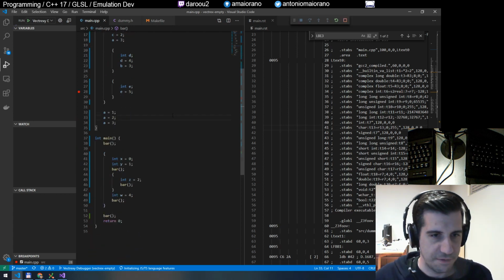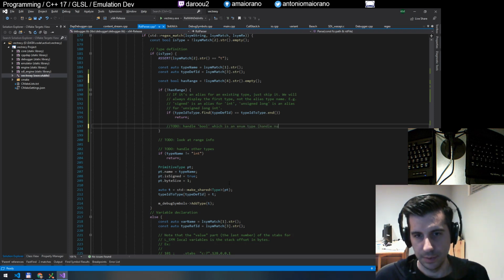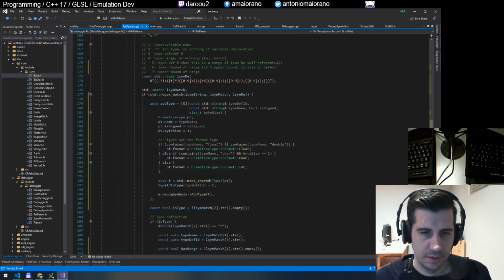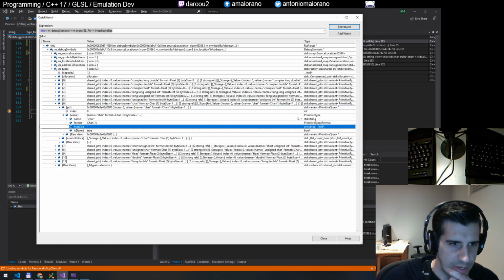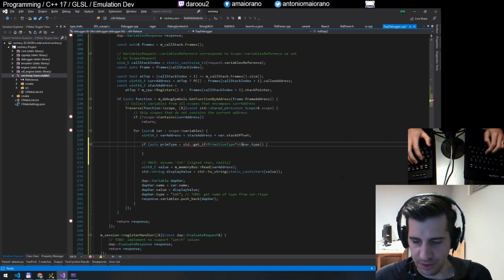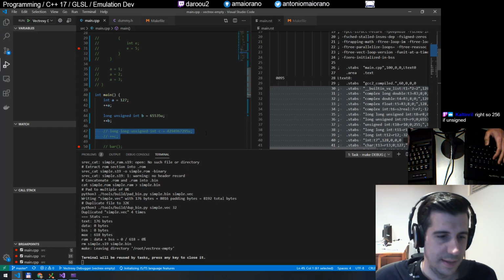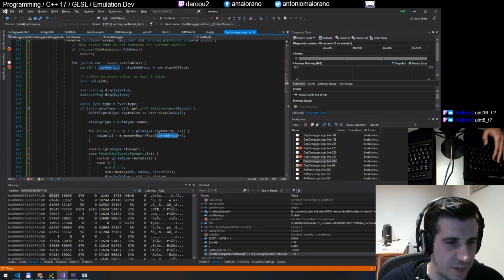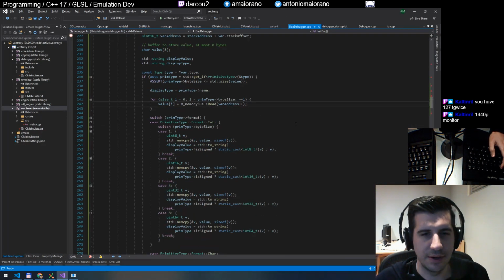Ep. 119 - Writing a C/C++ Debugger (Vectrex Emulator / C++17)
I implement parsing and displaying of more primitive data types to display in the debugger&#39;s local variables window.